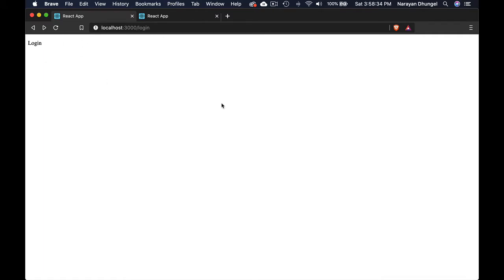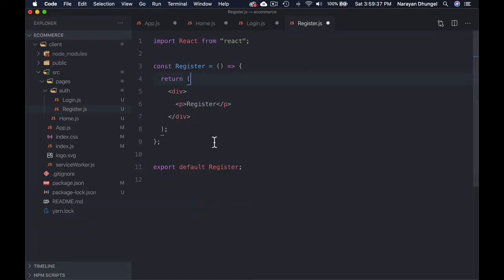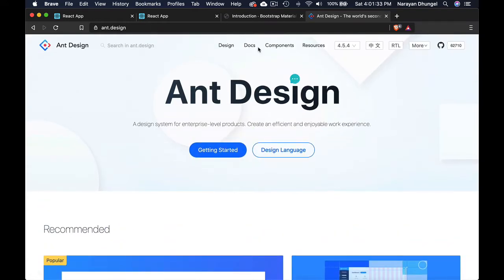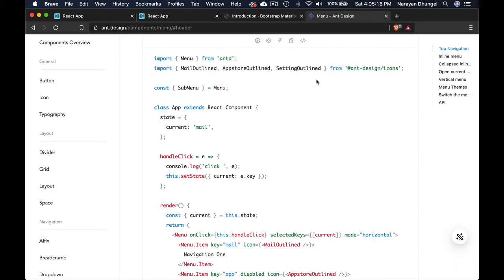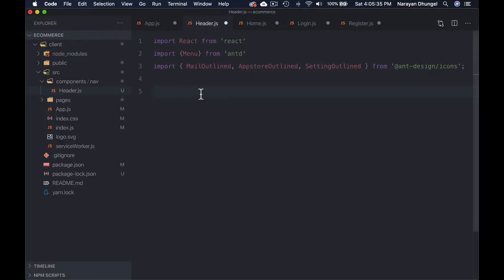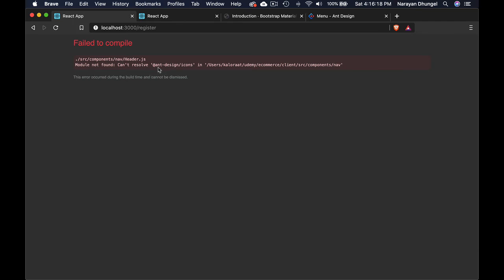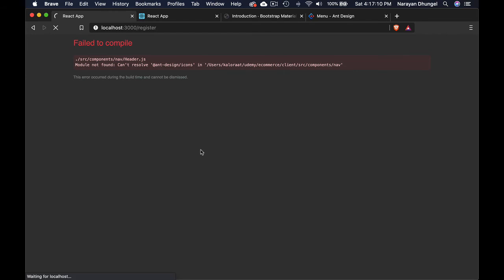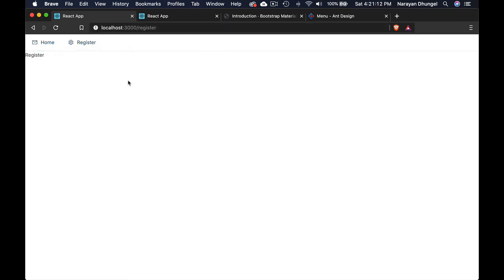4 React Redux Firebase Full Auth + Forgot Password + Email + Social Login - Ant Design Navigation